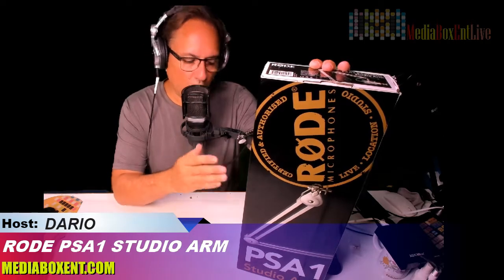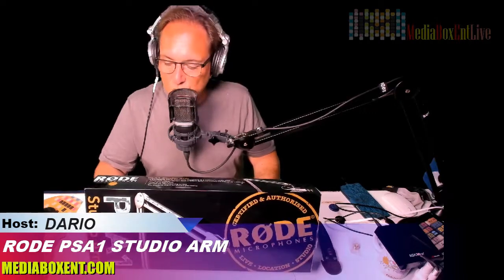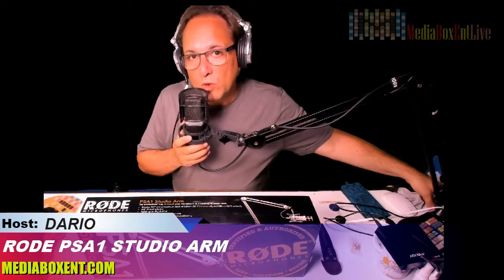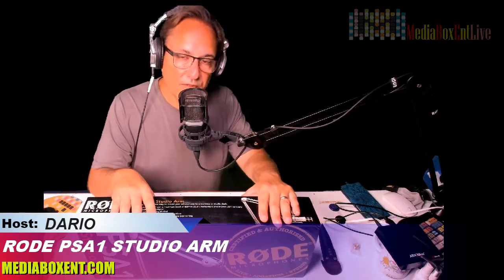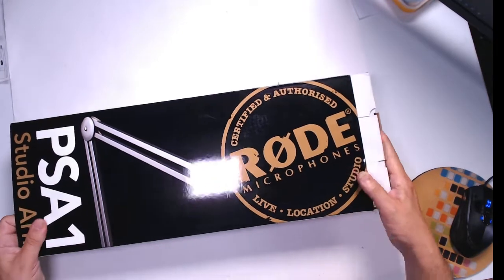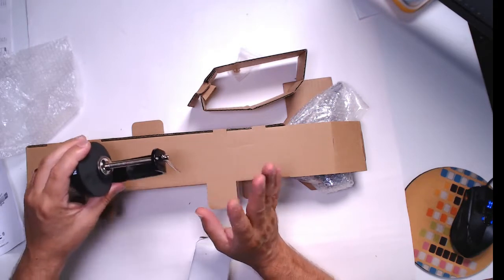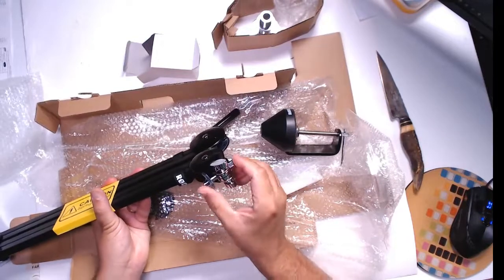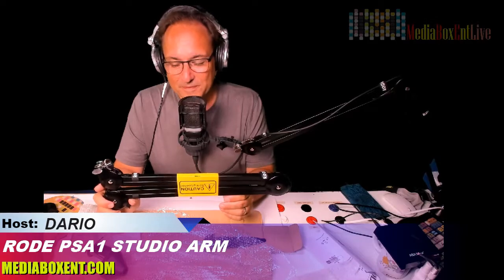Rode PSA1 studio boom arm VS cheap arm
Rode PSA1 Professional Studio Boom Arm

The PSA1 is a studio boom arm for radio, broadcast, studio and home use. The PSA1 offers a horizontal reach of 820mm, a vertical reach of 840mm and full 360 degree rotation. It is supplied with velcro cable wraps and both desk-clamp and desk-insert style attachments for versatile mounting in desks up to 55mm thick (clamp) or 70mm (insert). Designed for the RØDE Procaster and Podcaster, the PSA1 supports most microphones weighing between 700g (1.5lb) and 1.1kg (2.4lb) when combined with shock mount. Please note that the PSM1 shock mount is sold separately.

From its humble beginning in the 1990s, RØDE Microphones has gone from strength to strength on the global stage and has become the go-to microphone for a variety of industries. RØDE employs the latest technology and precision machinery to continue to keep its products at world-class standards and at a great price.

AIRDROP

++ Best Pool for Mining +++

*MEDIABOXENT STORE*

*TRADING BOTS*

*EXCHANGES*

*HELP MEDIABOXENT*

BTC: 3FQjFToZu292jzEj5pYFu7okWzvpEgkgnb
ETH: 0x48025a94EC47ee9C71B155662B45D3c9AD08c7F6
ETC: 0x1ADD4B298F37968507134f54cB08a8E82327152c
LTC: LTLbJqKvdFUHz66W8TrYiffu5TX3TjmUwn
ZEC: t1g5Ug4yJ3MPNxTZQuWG88eXYS47Z6h71mY
DASH: XwmeNvUep2mpbyWVqSHHTz4imGyDyhEBHX
XLM: GD46EOW4KRHAWCVH3OLLY6QE2RNGLTCFDUXBRKNF6JV7QEAA7EBUFGDN
XPR: rJJPWyf6bzj4ds2afaRGNpc42aFwnMQ8Y5
DOGE:  DMGzKjAKxY8PNLgXy83N3yzG7pUE7HQEj9
NANO: xrb_1pfjoqox64d8oibnedk8ip8fyao53ft9xrz8towyduwox8es6r8mcz7796af
TRX: TNAk66LjWmzr5rya8cw6RJABmXo7tJvE5M

*SOCIAL MEDIA*